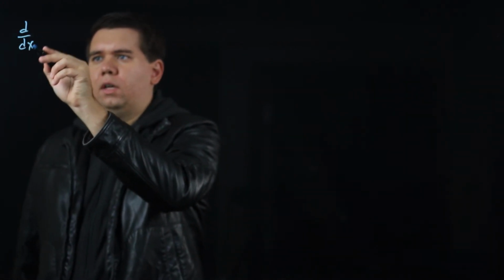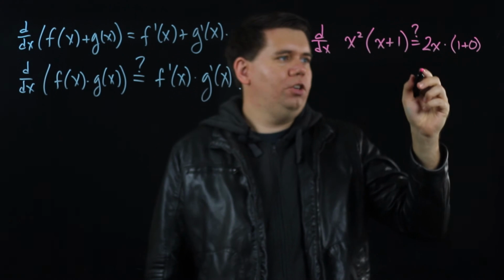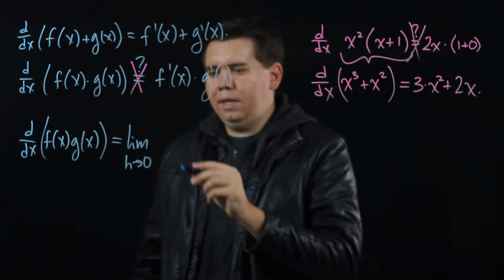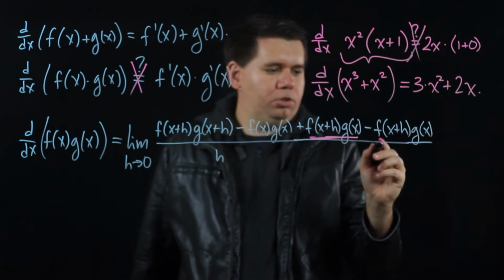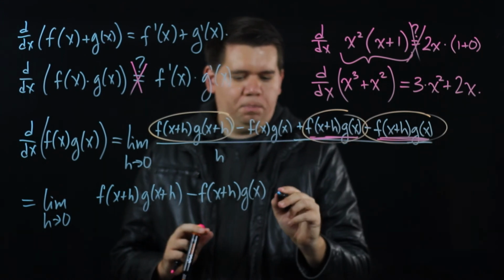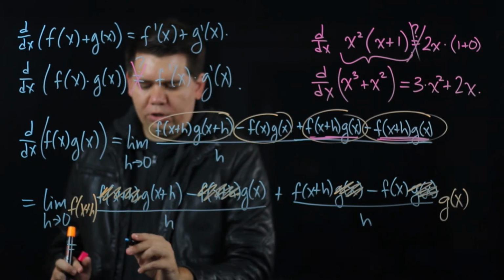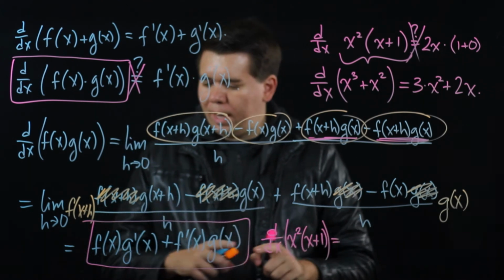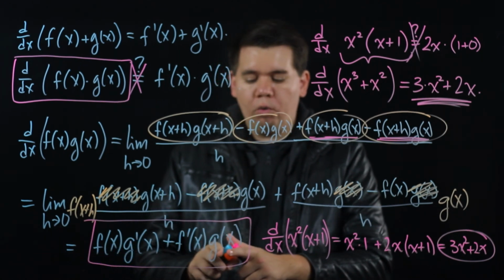Lit Calculus 23: Derivative, Product Rule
Develops the product rule for derivatives.